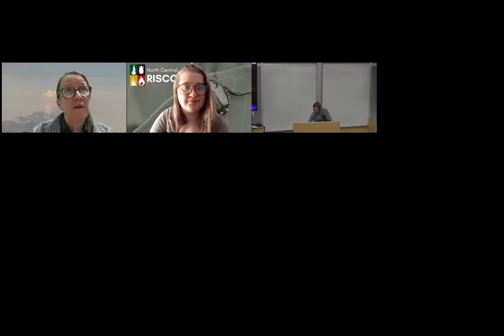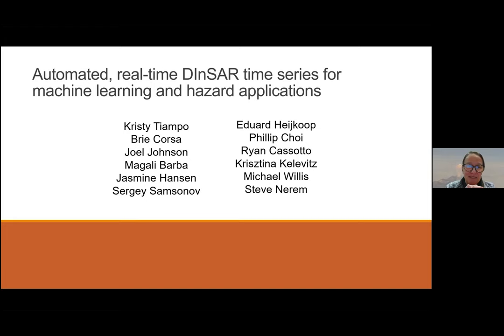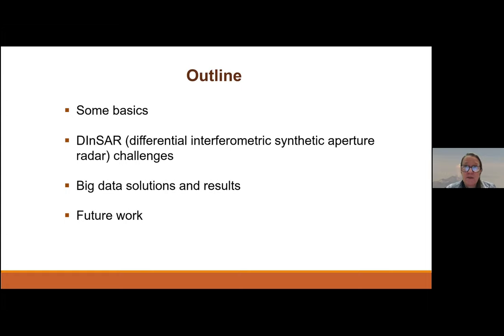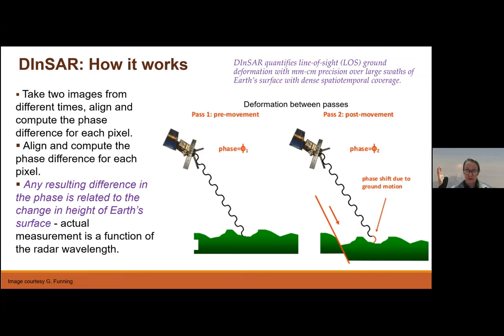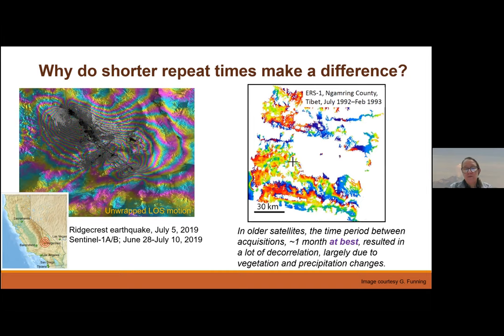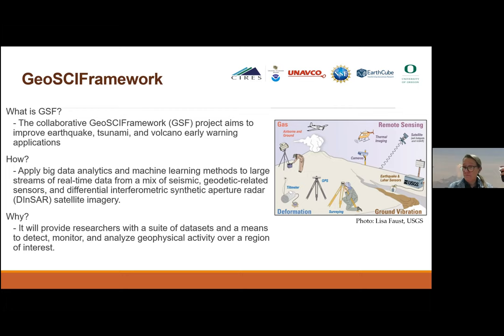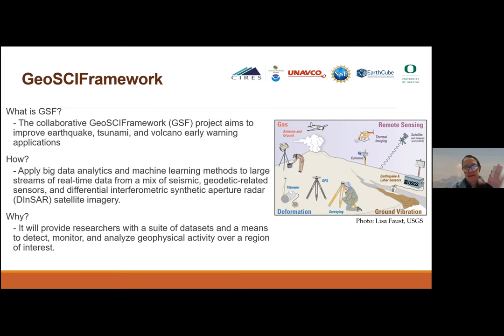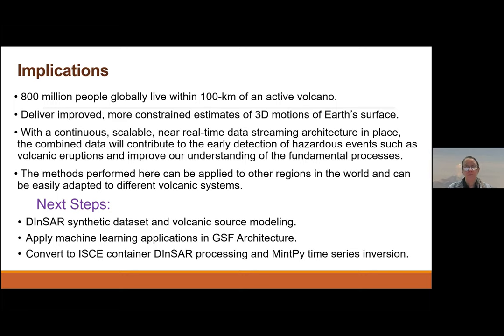EDS Seminar Series 4/5/22 - Automated, real-time DInSAR time series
Dr. Kristy Tiampo (CU Boulder, ESOC, CIRES) explains how the NSF-funded GeoSCIFramework project aims to improve hazard early warning applications by applying big data analytics and machine learning methods to large streams of real-time data from a mix of seismic, geodetic-related sensors, and differential interferometric synthetic aperture radar (DInSAR) satellite imagery.